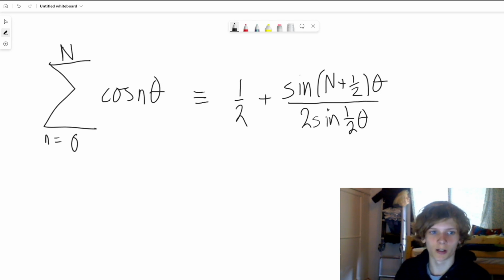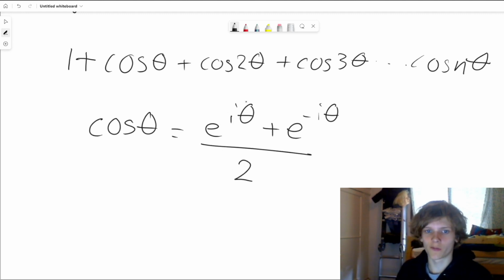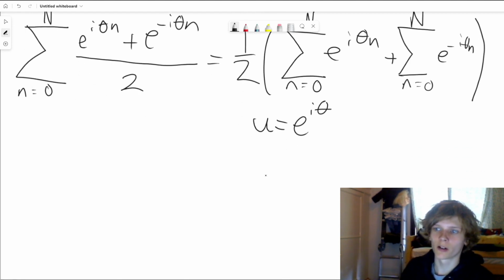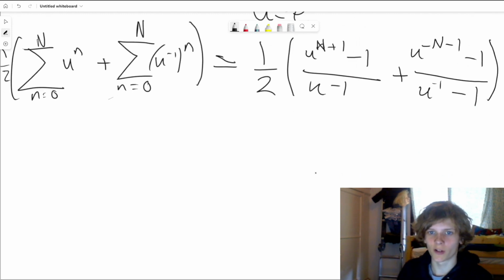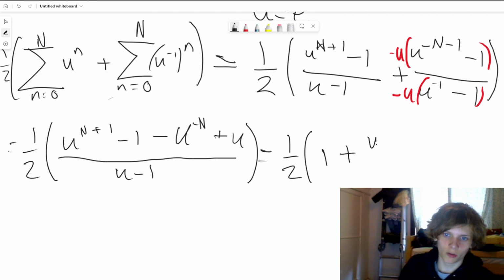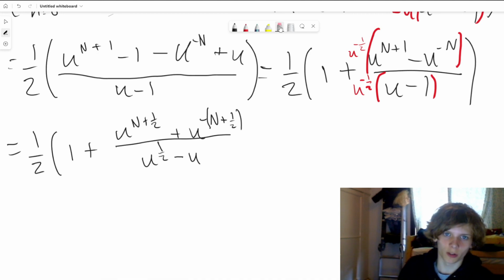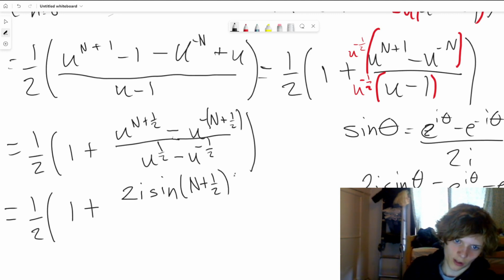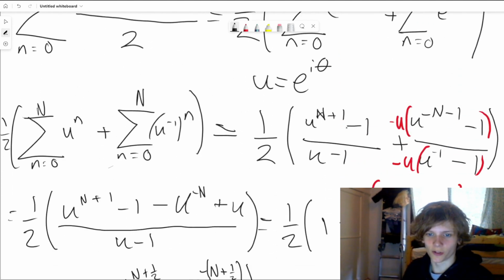Finding a closed form for the sum of cosines.